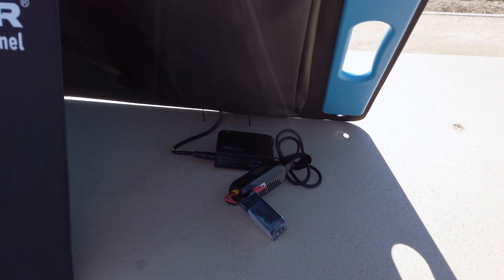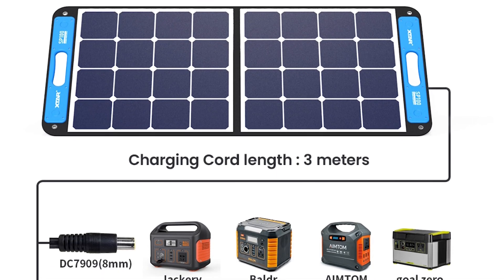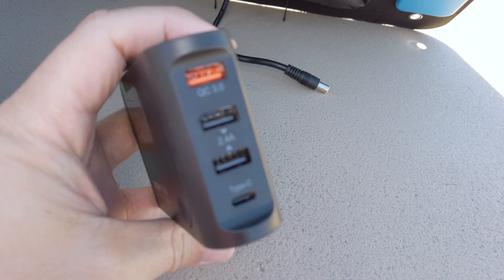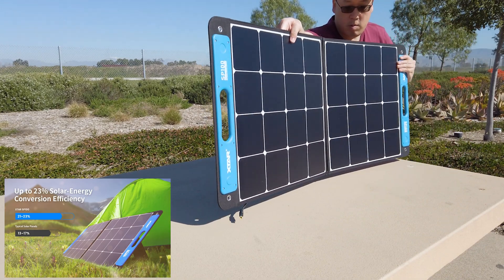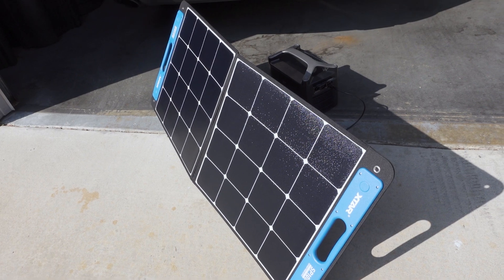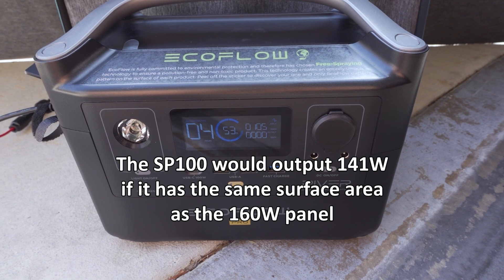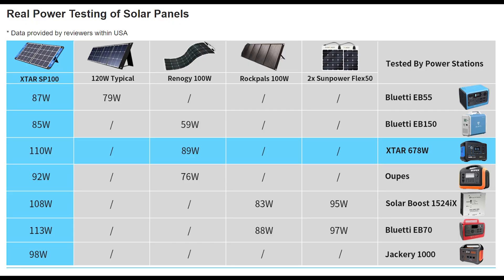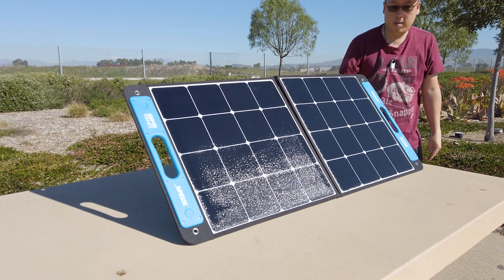XTAR SP100 100W Foldable Solar Panel 🌞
🛒 XTAR SP100 Solar Panel

One SP100 pane previous price was $279.9, NOW $237.9, SAVE $42
Valid time: Nov. 23 to 25,  Limited quantity: 50PCS

Toys Hobbies and Robot：BGRCNew11  11%OFF (new customer)
RC Drones ：BGRCDrones6    6%OFF
RC Parts ：BGRCParts8     8%OFF
Eachine ：BGRCEachine    10%OFF

Bitcoin - 12Y5vysDMvgqX4Z7h7iRTsgwWoCNwv9MPs
Ethereum - 0xD8f3758678F3d93539F804e36811f0A04B0D047F
Litecoin - LcyGPS2f3NZxWU6BRkCJ5qdk1zV6jUCtn8